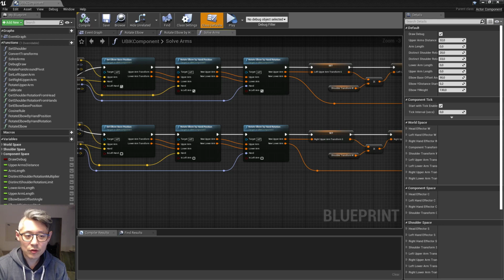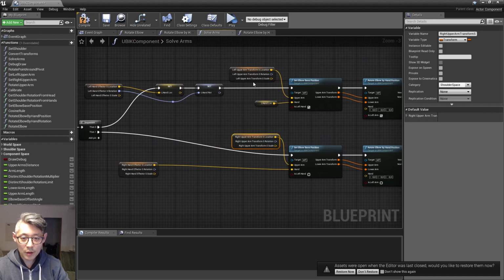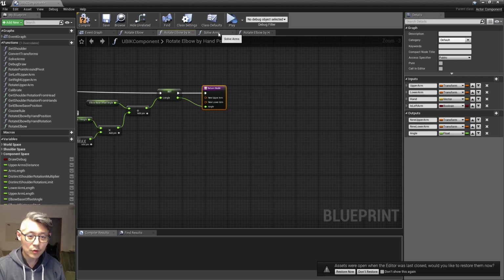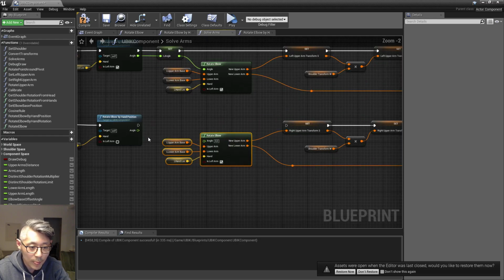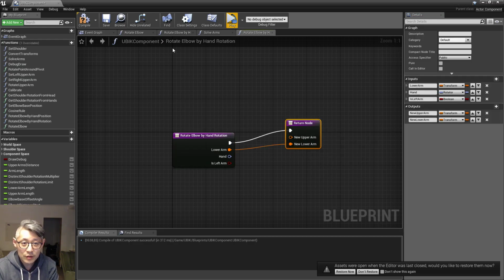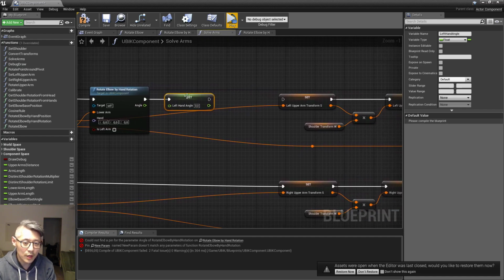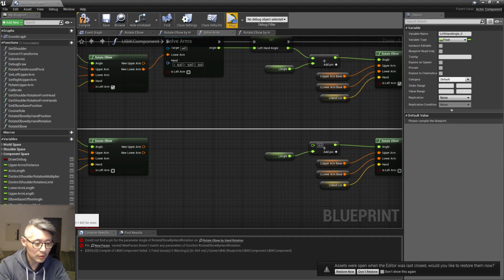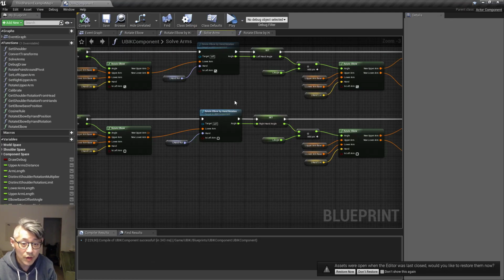UBIK - Part 13 - Some corrections and refactoring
In this video i correct some mistakes i made in the previous video.
I also refactor the structure of the SolveArms as a preparation for the last bit of the RotateElbowByHandRotation logic.